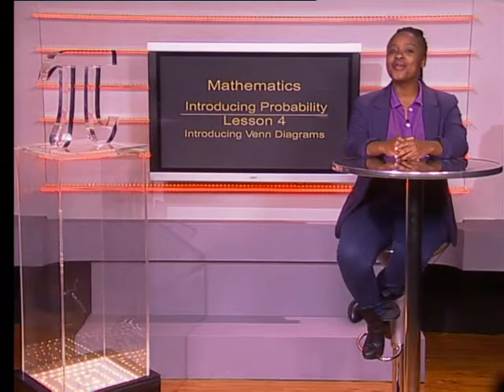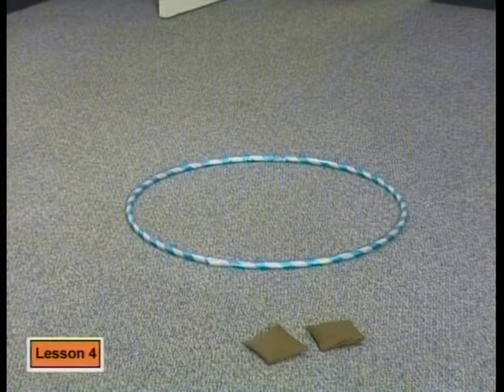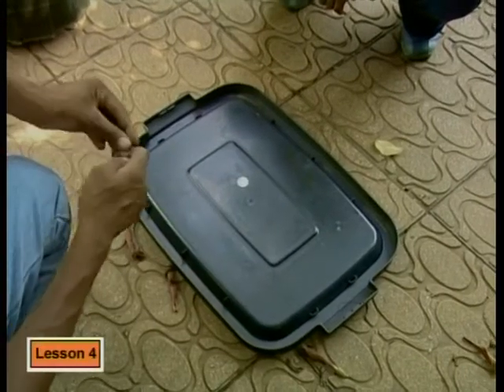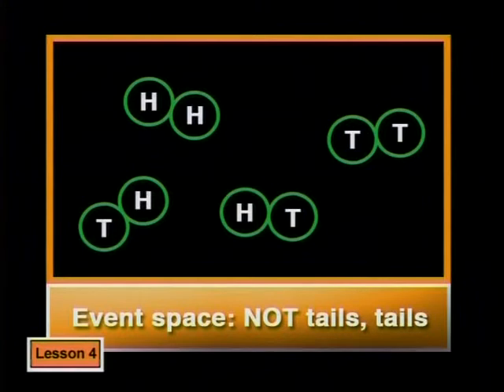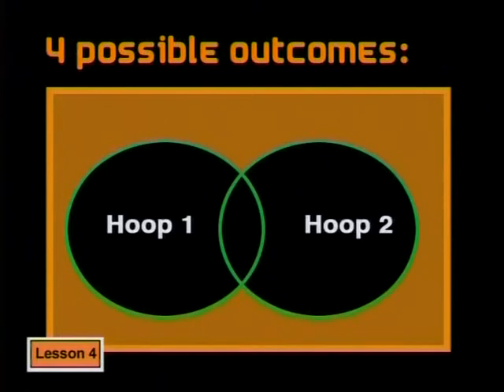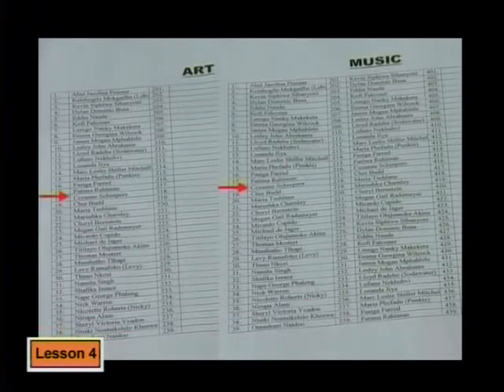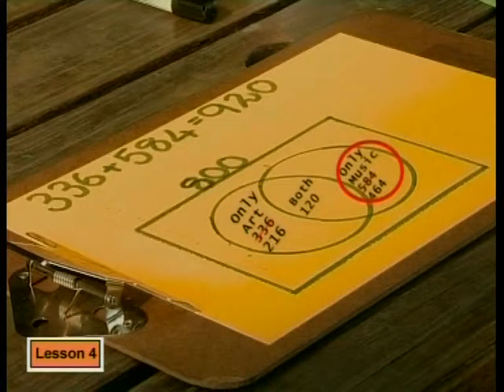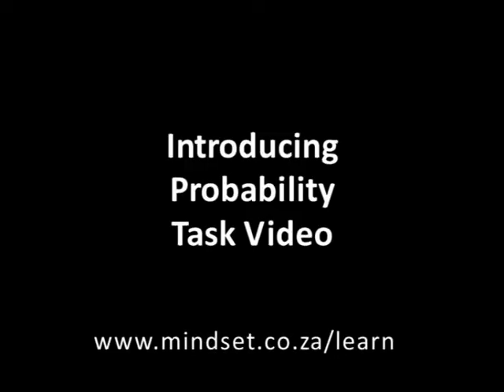Introducing Venn Diagrams